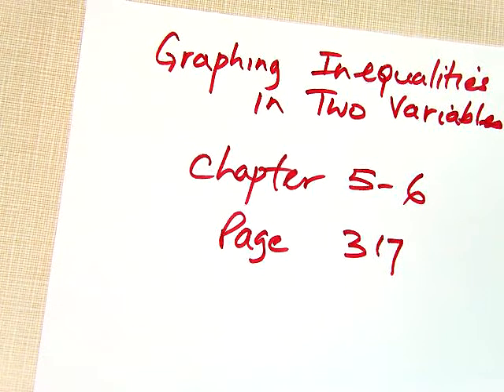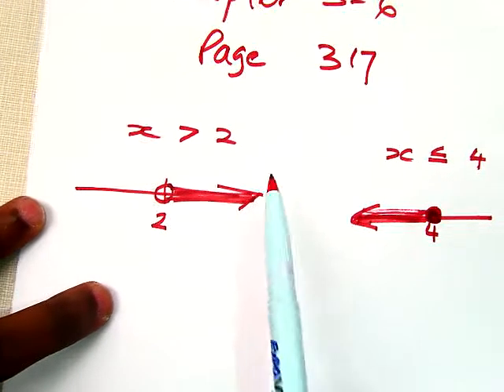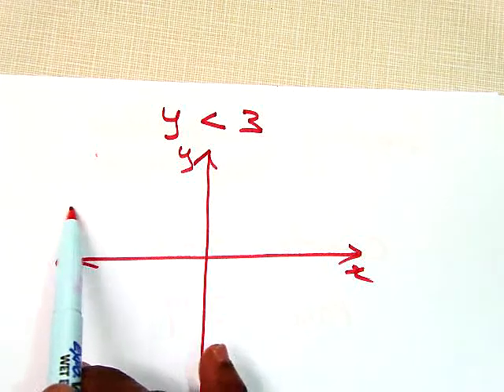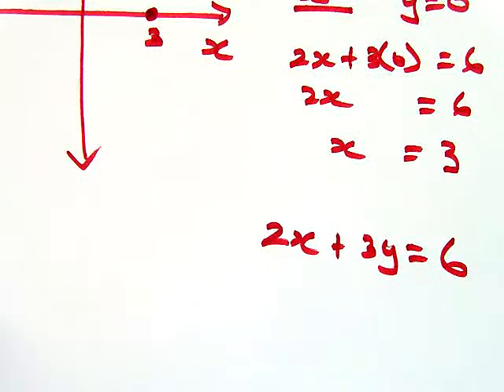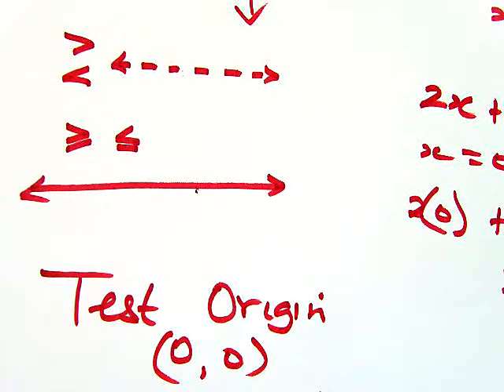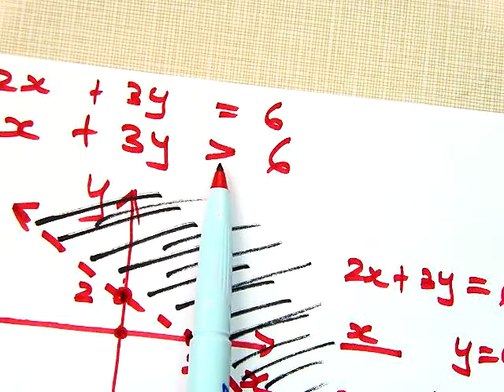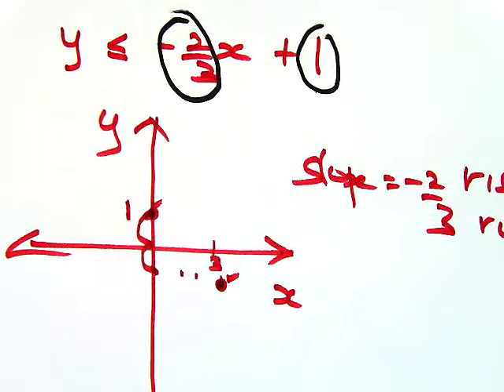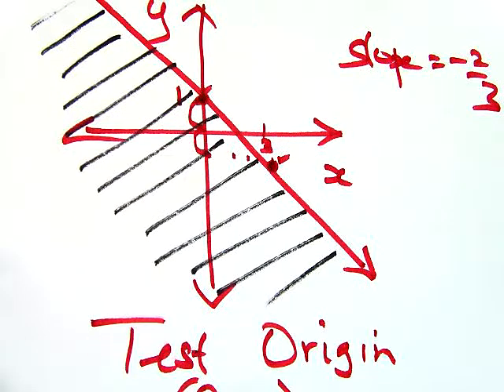Chapter 5 6 Graphing Inequalities